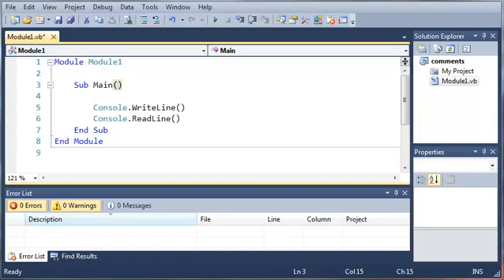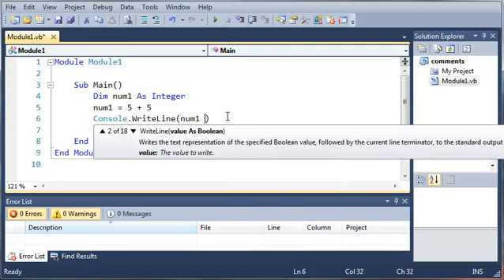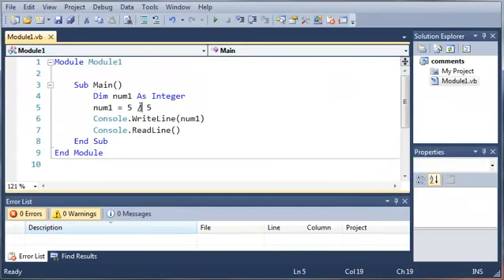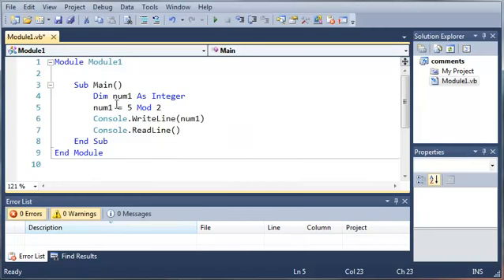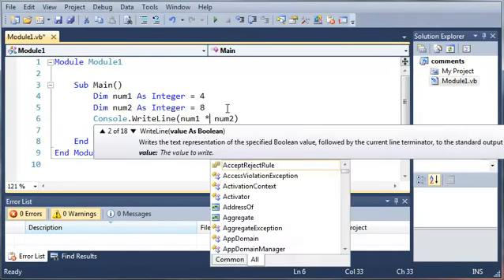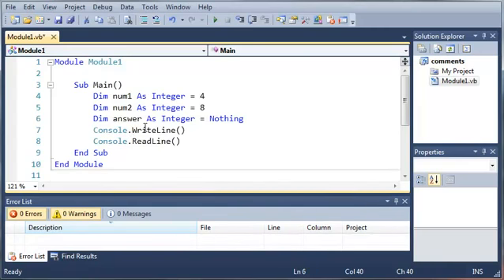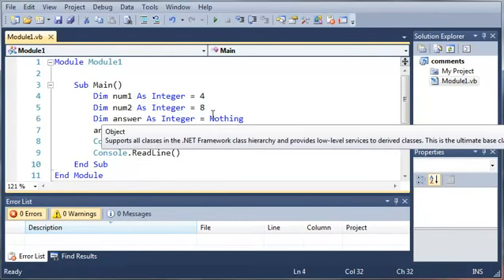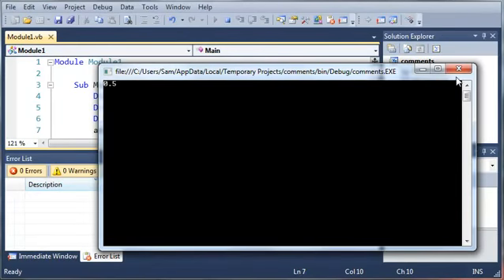Visual Basic Tutorial 09 Math Operators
Visual Basic Tutorial: Math Operators